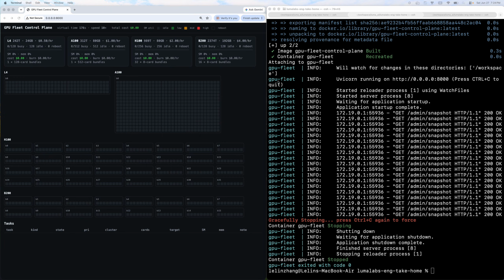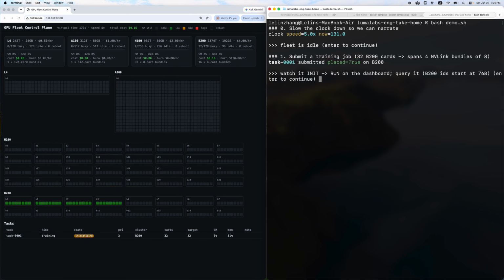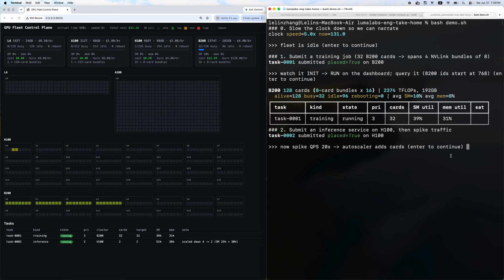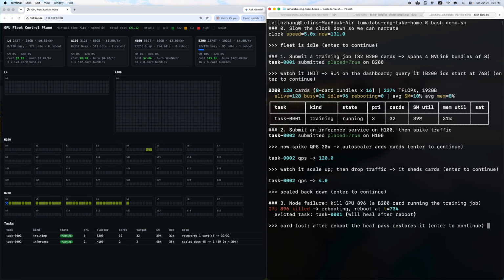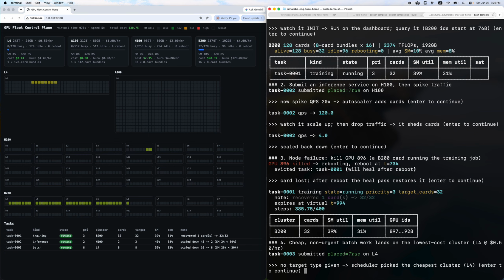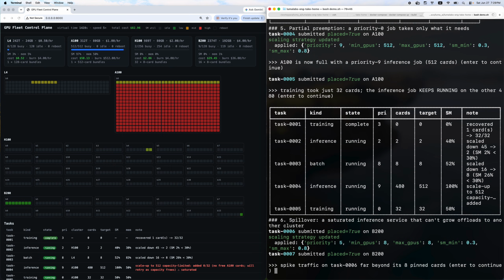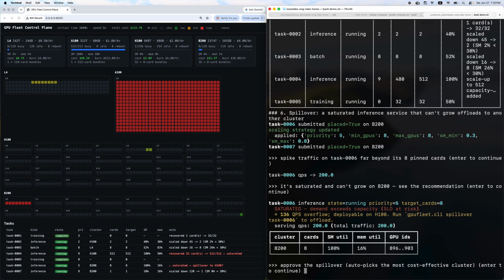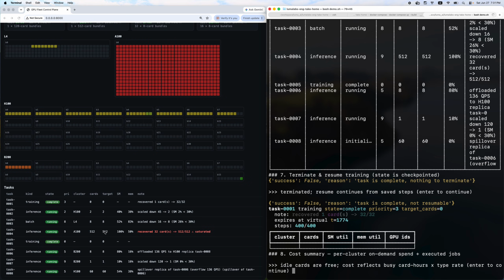GPU Fleet Control Plane Demo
A control plane for a heterogeneous GPU fleet (L4 / A100 / H100 / B200, 1024 cards) that accepts training, inference, and batch workloads, places them with hardware- and cost-aware scheduling, autoscales them from live signals, tracks on-demand cost, and survives node failures and priority preemption. It runs as a local HTTP service with a CLI control panel and a live web dashboard.